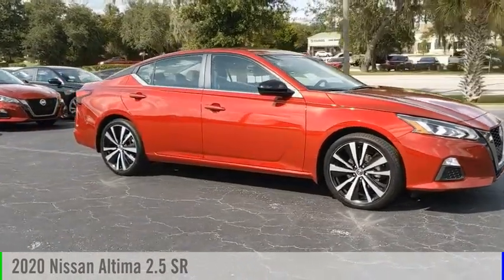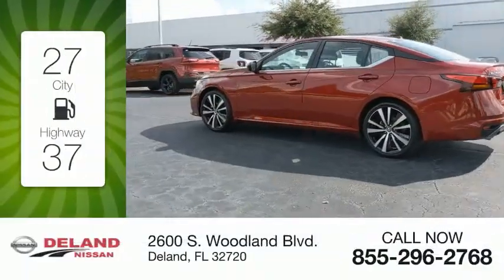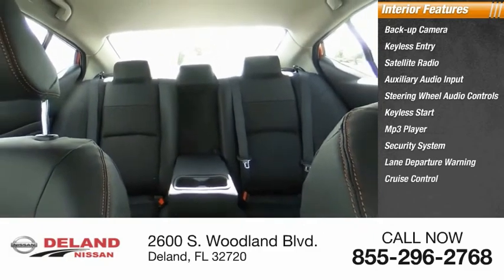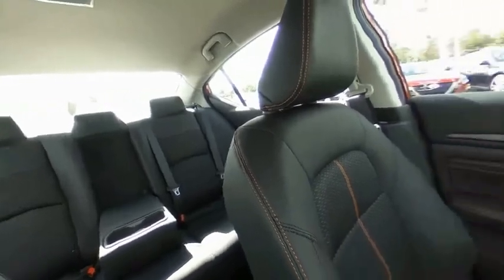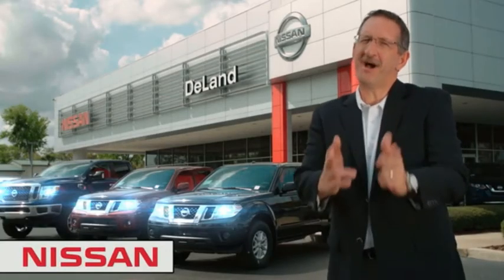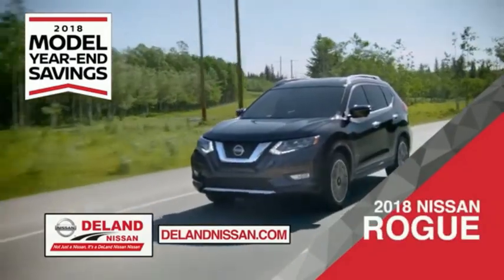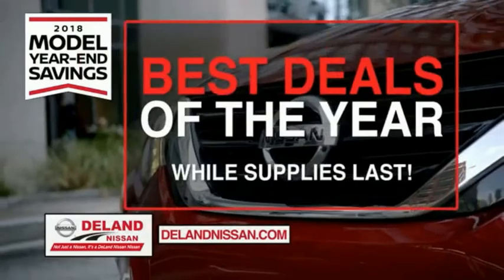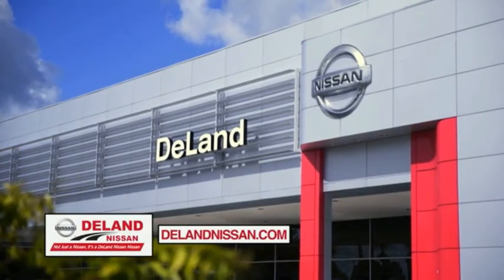2020 Nissan Altima DeLand Nissan C176280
Financing

Payment Calculator

Service Appointment

Deland Nissan
2600 S. Woodland Blvd.